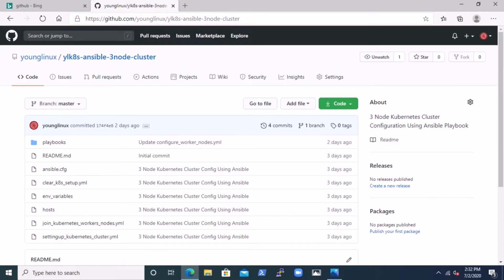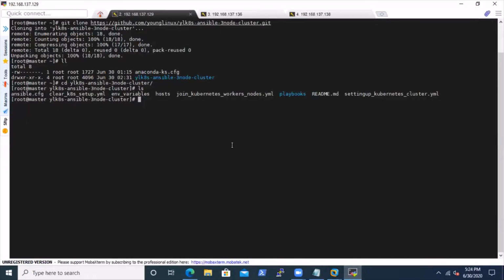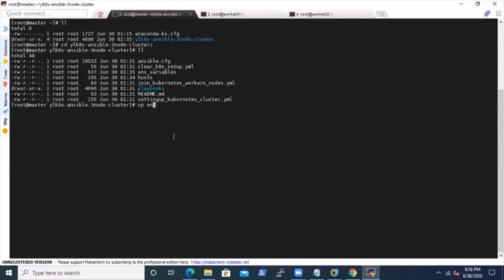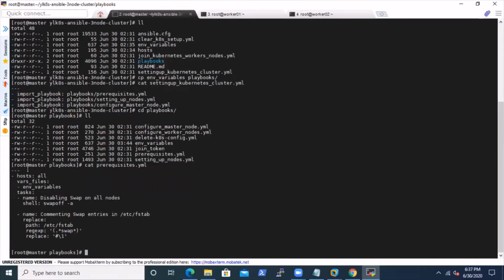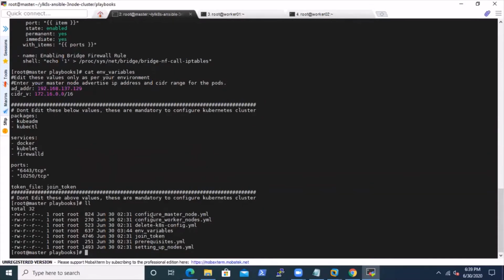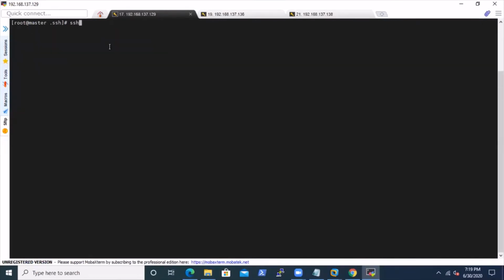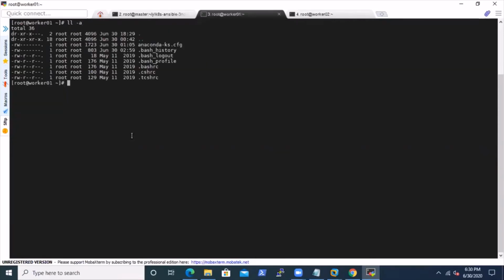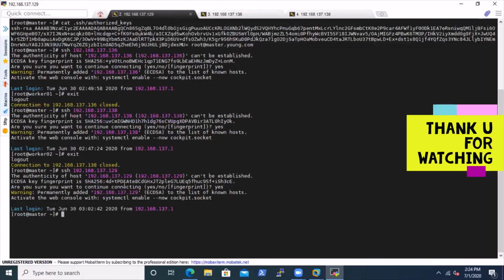Configure 3 Node Kubernetes Cluster Using Ansible Playbook Part 2